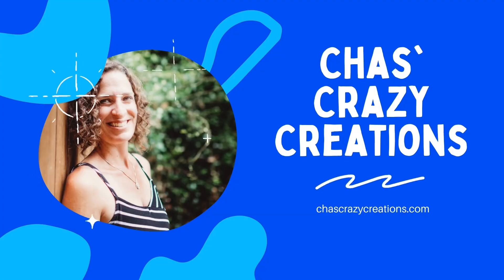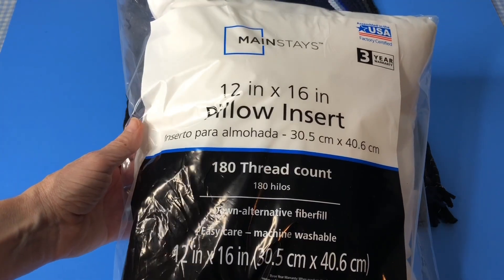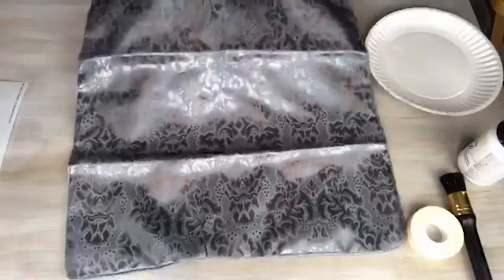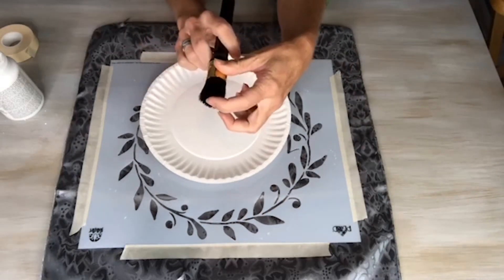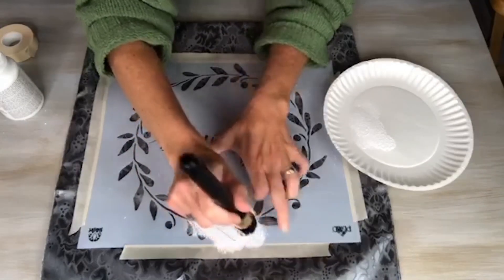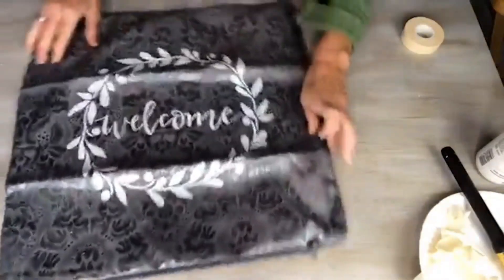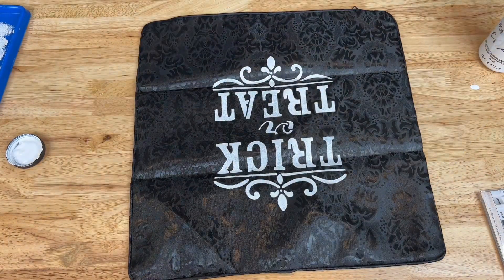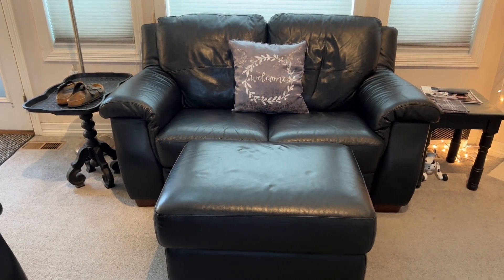Pillow Crafts: DIY Projects for Home Decor and Gifts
Just wait till you see all the projects we're making today! In this video, I'll show you some fun and creative pillow crafts that you can easily make at home.

💙 Featured Materials In This Video:
Folk Art Home Decor Chalk Paint
Folk Art Stencils
Stencil Brush